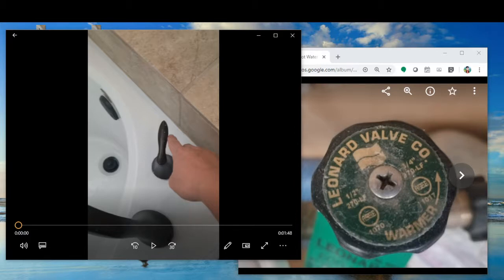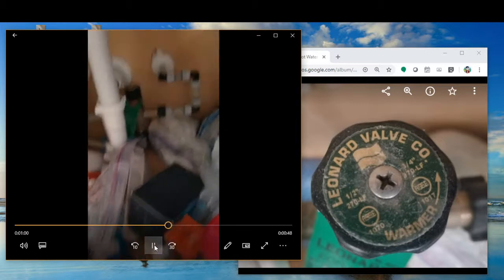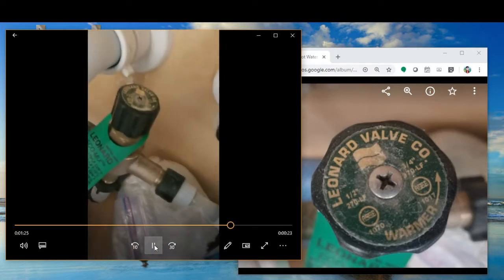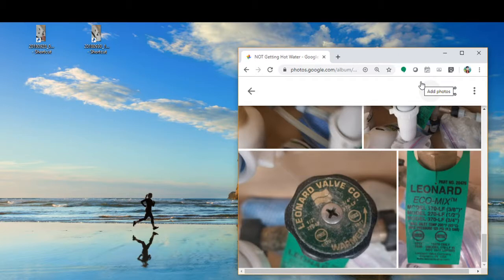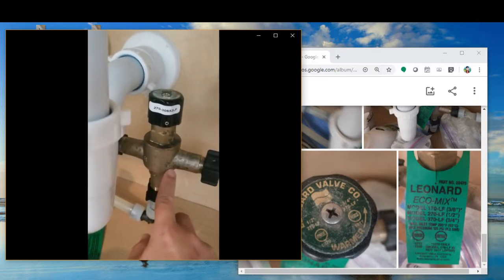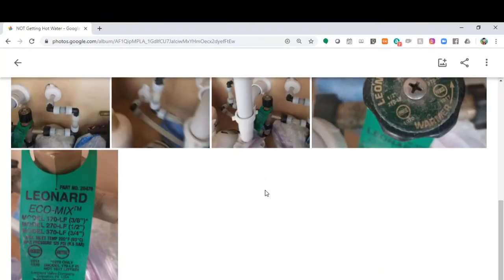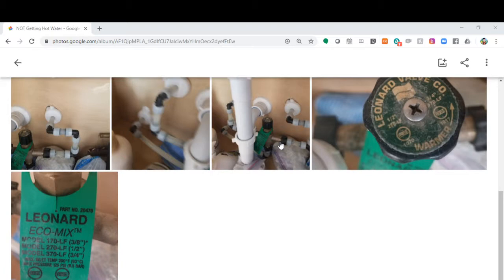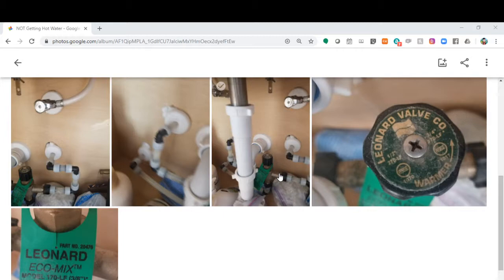Not getting hot water on bathtub - how to fix?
Root cause and corrective action